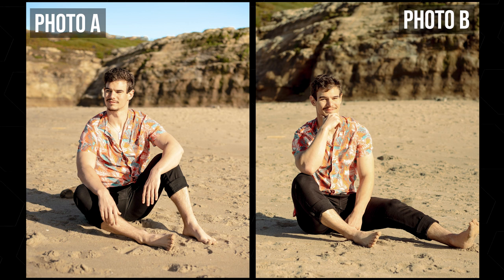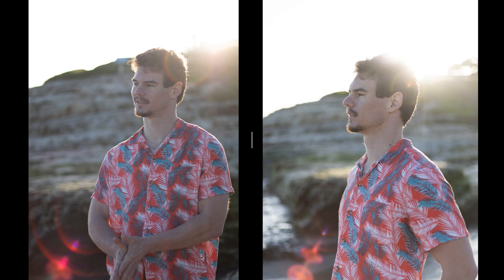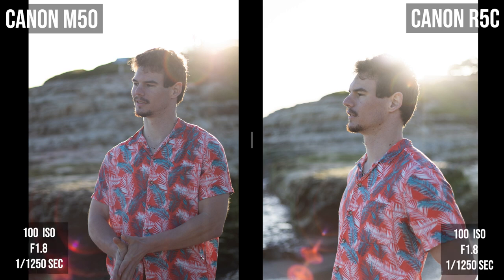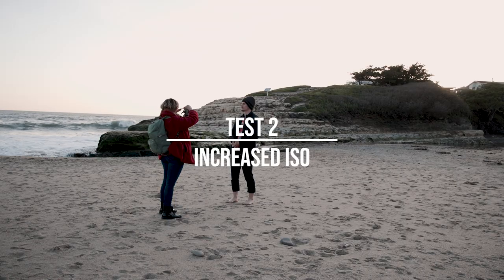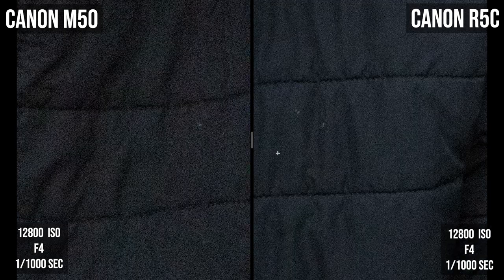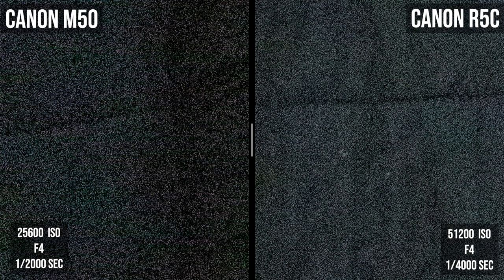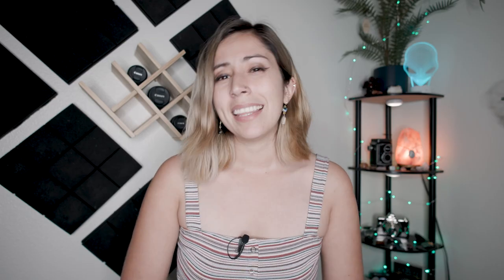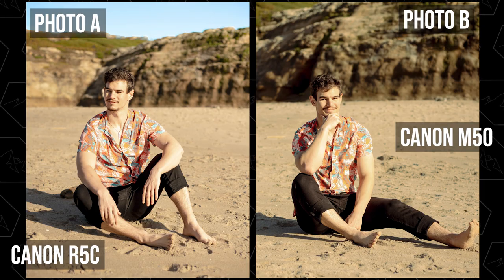$500 Camera vs $5,000 Camera Photo Comparison [Canon M50 Vs Canon R5c]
In this video, I compare my Canon M50, a $500 camera, to my Canon R5c, a $5,000 camera in terms of photo quality. I do multiple side-by-side photo comparisons.

0:00 Intro
00:27 Let's Play a Game
01:20 Ideal Lighting
04:12 Increased ISO
06:35 Motion Capture
08:39 Final Thoughts

(Great for creators, get 7 days free with this link)

:::Equipment used:::

Canon R5C
Canon M50

Audio:
DJI Lavalier Mic